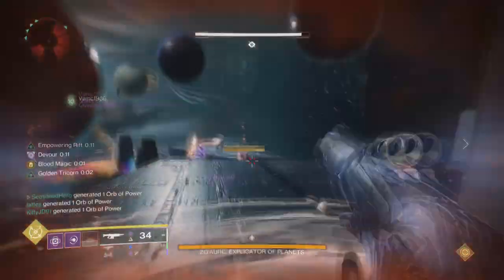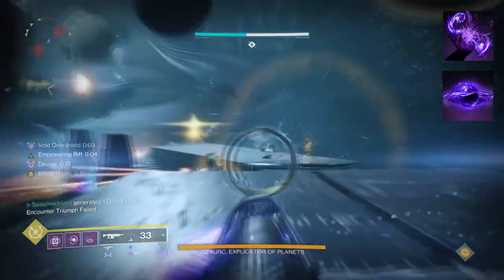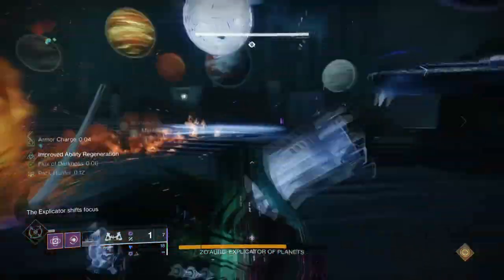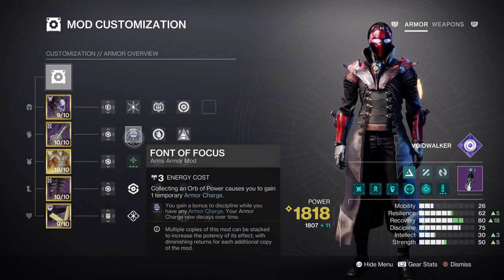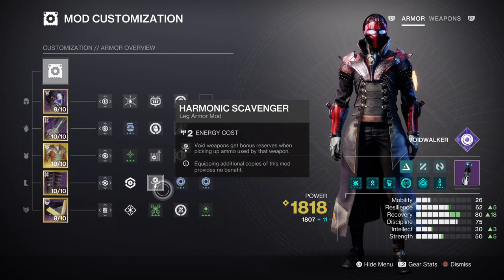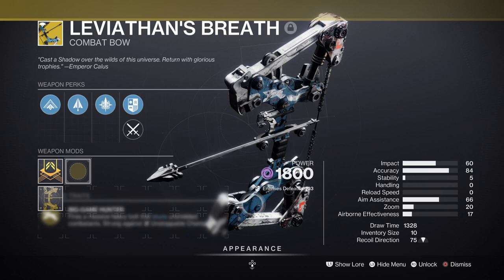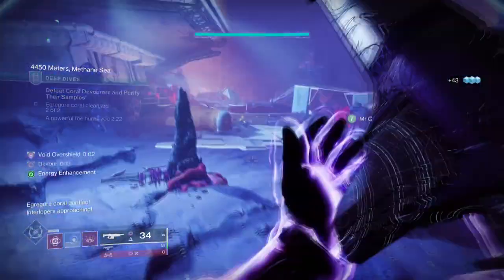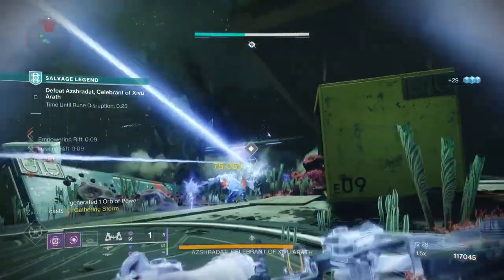Your Sleeping on This Leviathans Sanguine Build! (SANGUINE ALCHEMY) Warlock PvE Build - Destiny 2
In todays video I'll be showing you a big damage dealer warlock build using the sanguine alchemy and leviathans breath exotic combo in destiny 2 endgame! The following exotics have now gotten a very big buff to make them more viable in todays content, and its thanks to this that the void build can be used for a lot of content! This build hits hard and is perfect for heavy damage per shot!

00:00 Intro
00:48 Subclass & Fragments Breakdown
02:15 Stats & Mods
04:18 Weapons and Perks
05:53 Conclusion

Enjoy :D